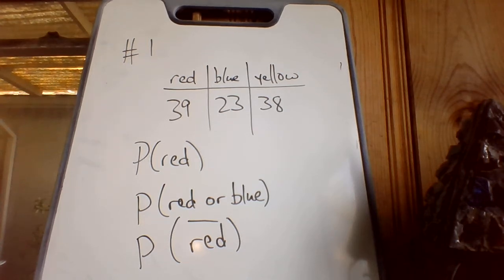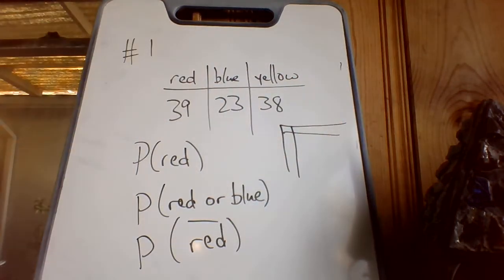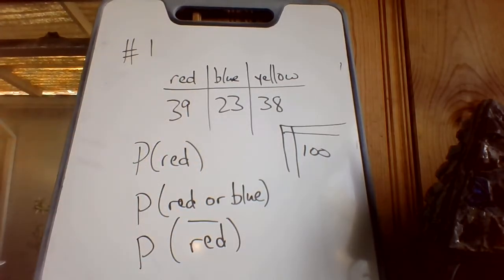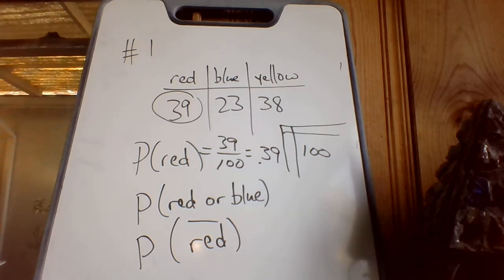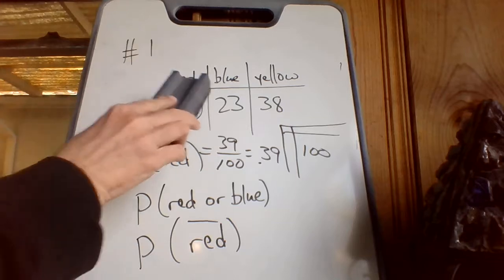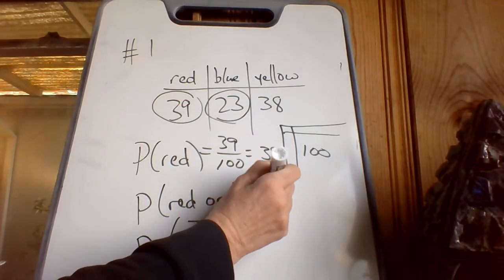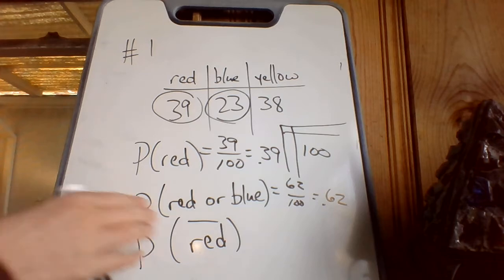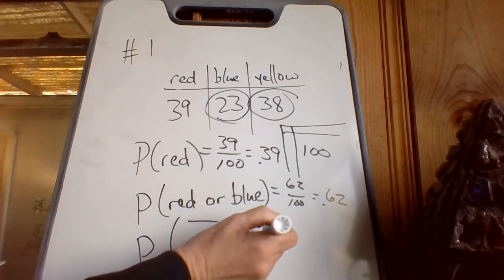Exam review 2 question #1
Chart problem with complements